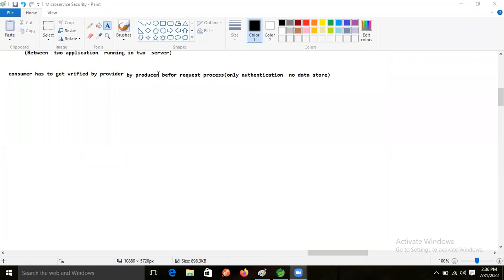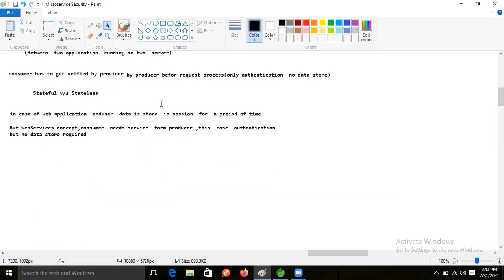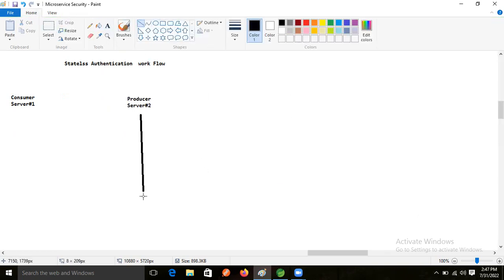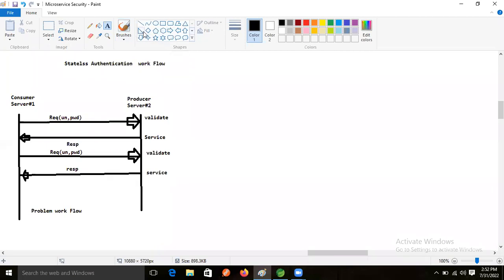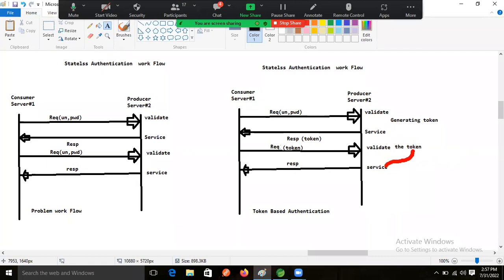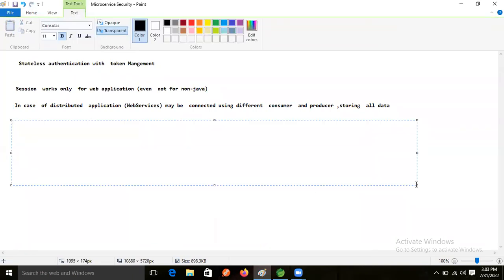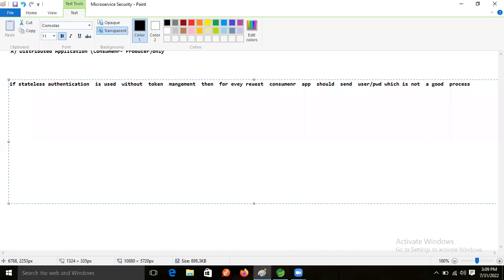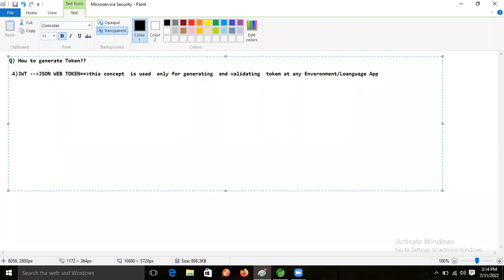Microservice I Http Stateless and Stateful Service I JWT Token I Session 140 II by Mr Ravikant sir